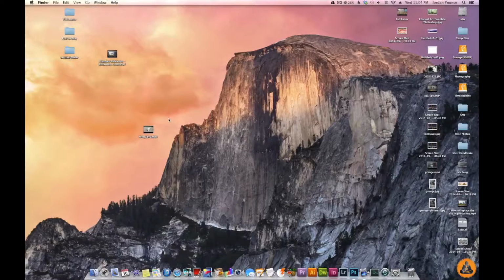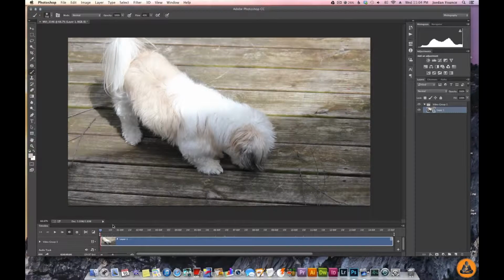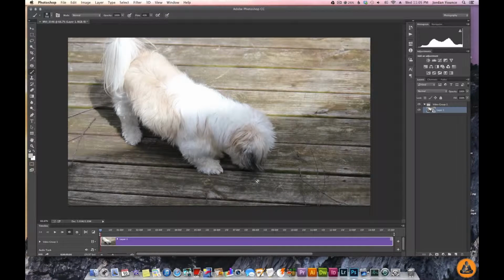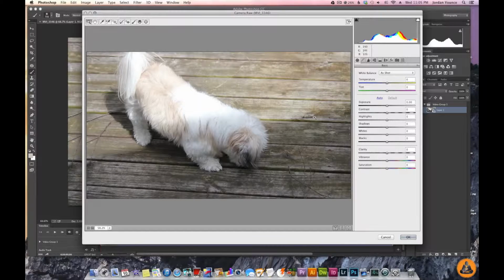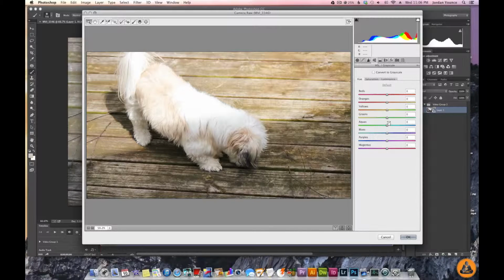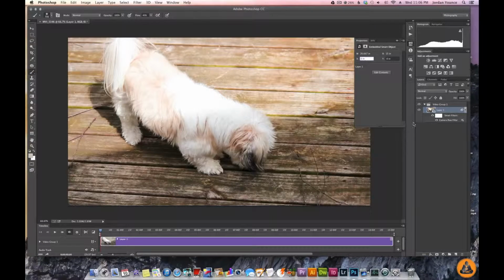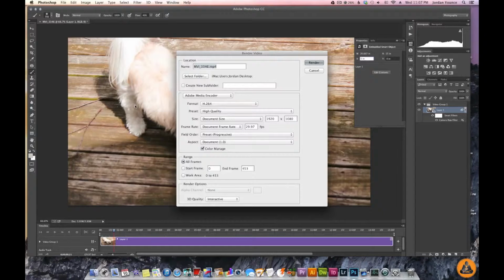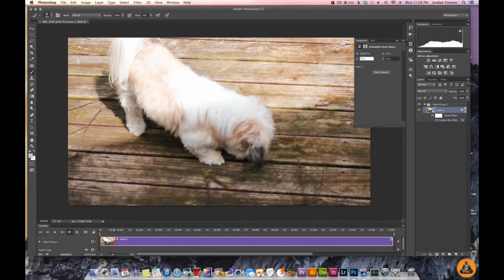How to Edit Video in Photoshop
Photoshop makes it extremely easy to edit video and in this tutorial, I will show you how to do it. It is a great way to style your videos if you don't have experience using professional video editing software.